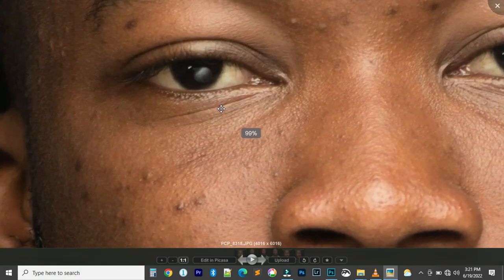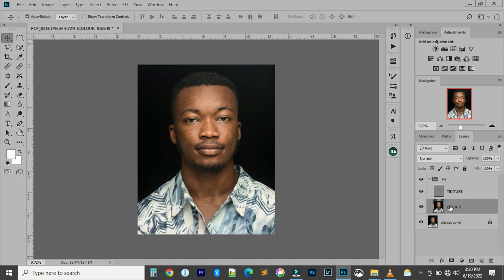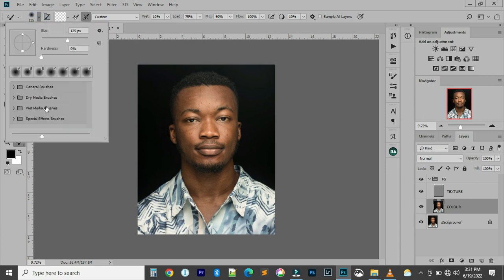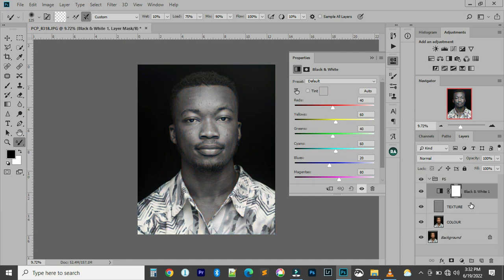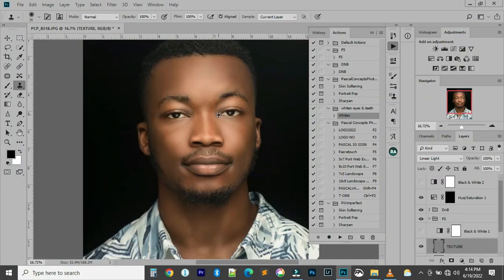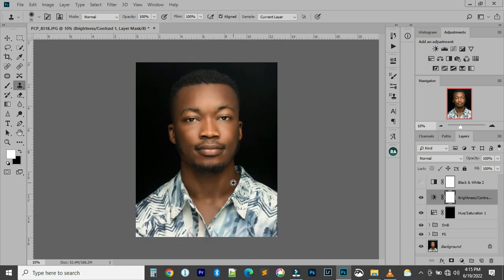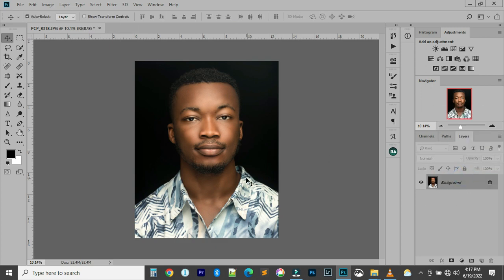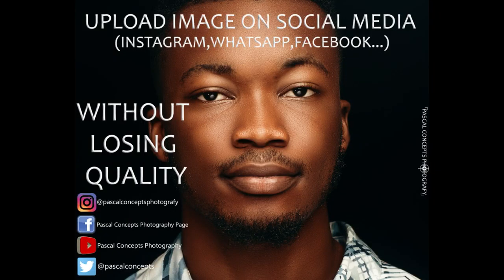RETOUCHING LIKE A PRO ON PHOTOSHOP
If you are looking for a quick and comprehensive tutorial on how to retouch your images professionally, then this video is the best you can find on the internet today FREE.
In this Video you are going to learn howtoprofessionallyretouch images and the following steps were put into consideration
Cropping for best instagram size upload
and different photoshopactions were used
Download all Actions and Presets with a Converted JPEG to practice with from the following links